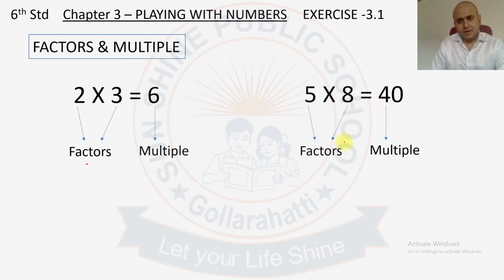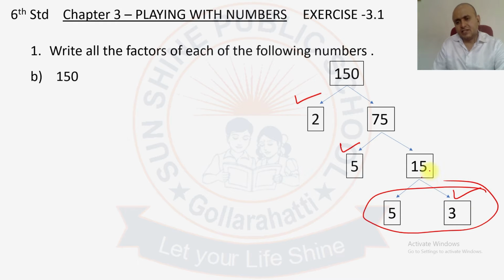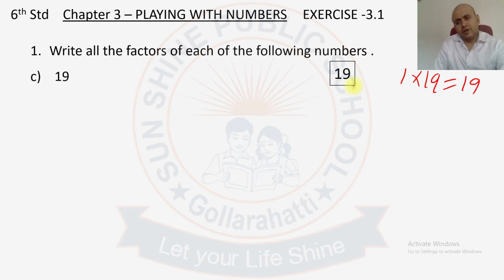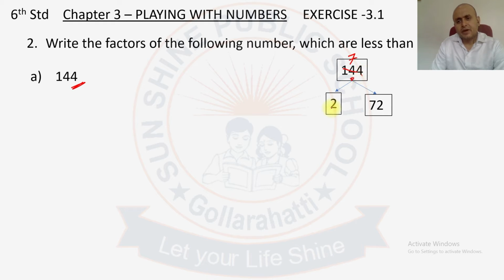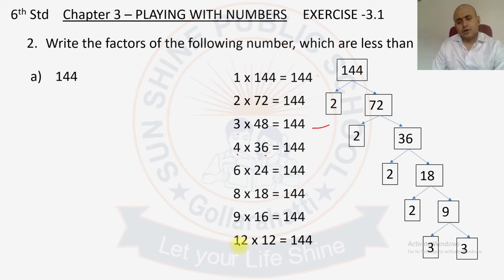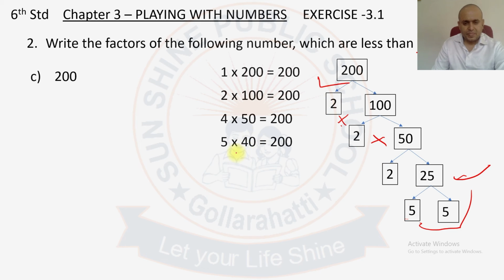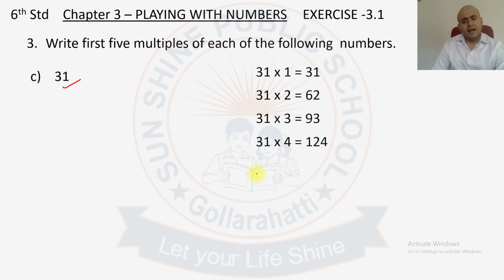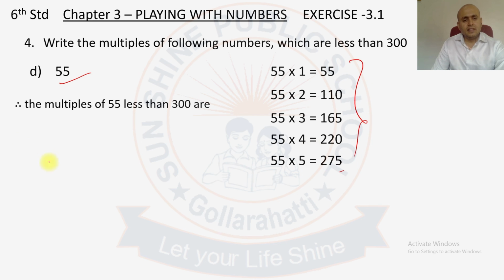6th maths c3 playing with numbers part 2 factors and multiples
6th maths c3 playing with numbers part 2 factors and multiples
exercise 3.1 1st main to 4th main